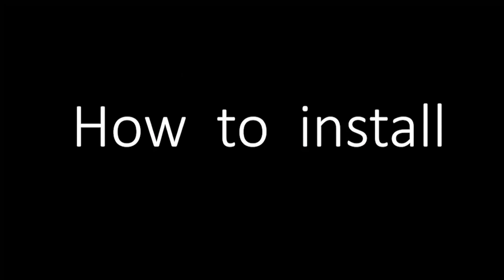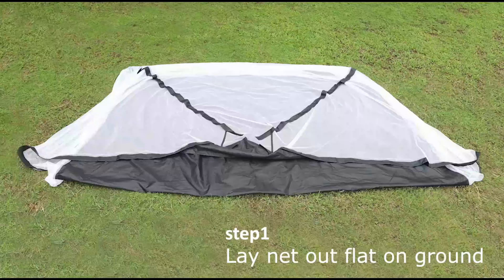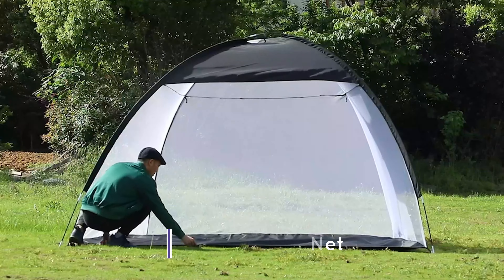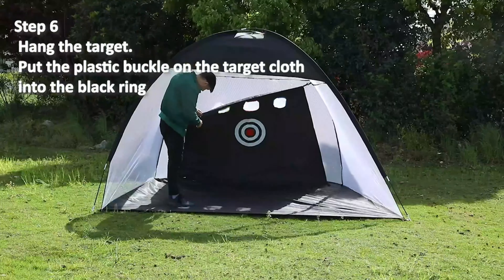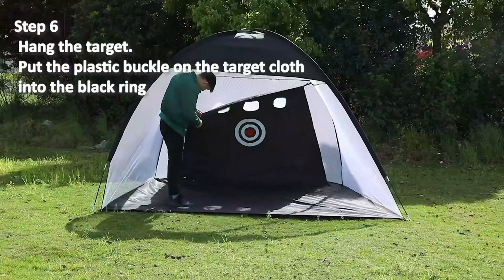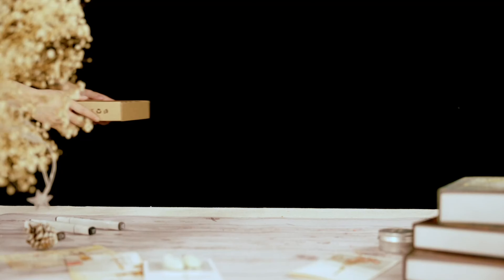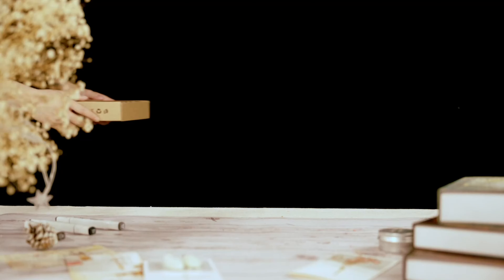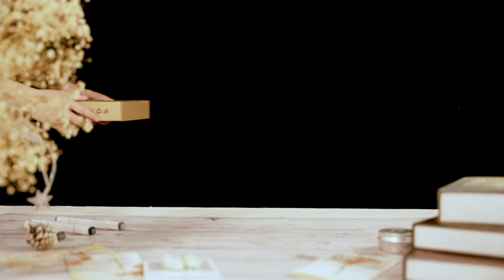Best Christmas Gift Ideas | Top 10 Best Christmas Gift Ideas for Everyone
This video will show you the 10 Best Christmas Gift Ideas on the market. I made this list based on their price, quality, durability, customer reviews, brand value and more. So, Let save your time, money and find your Best Christmas Gift Ideas Insert from the below list:

✅10 Best Christmas Gift Ideas List:

1). Golf Practice Net

2). Apple AirPods Pro

3). Temperature Control Mug

4). Friendship Lamp

5). Theragun Mini

6). Wireless Karaoke Microphone

7). Whiskey Decanter And Glasses

8). Amazon Kindle Paperwhite

9). Move Cordless Diffuser

10). Home Office Lap Desk

best christmas gift ideas amazon
best christmas gift ideas for mom
best christmas gift ideas girlfreind
best christmas gift ideas freind